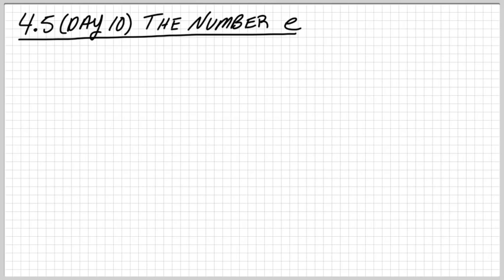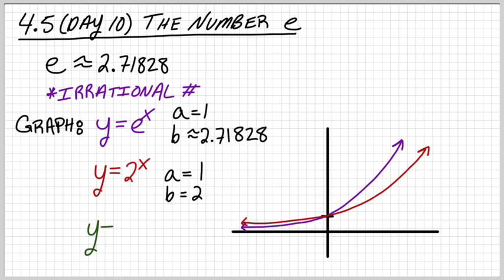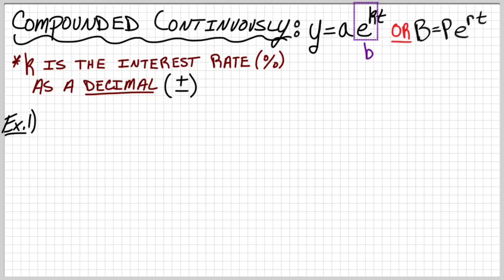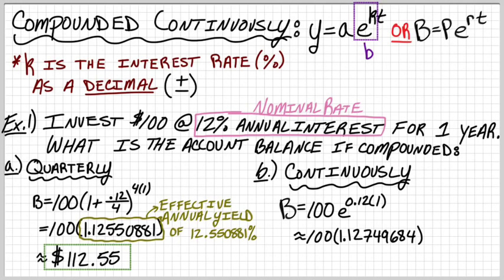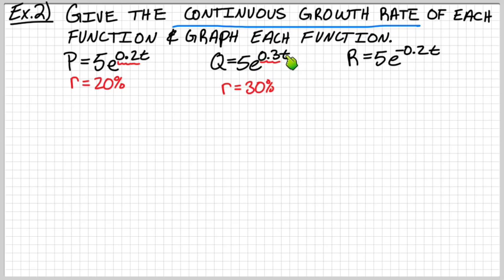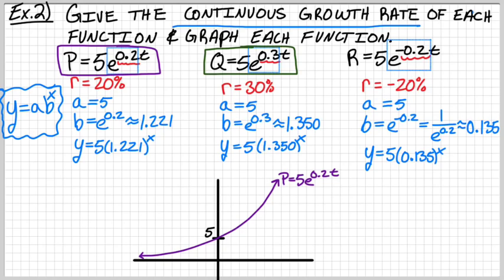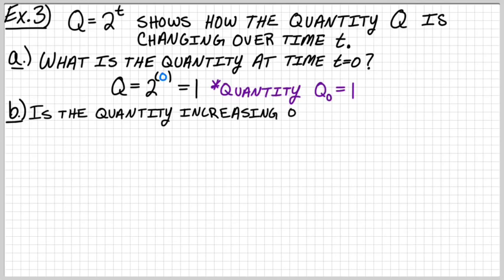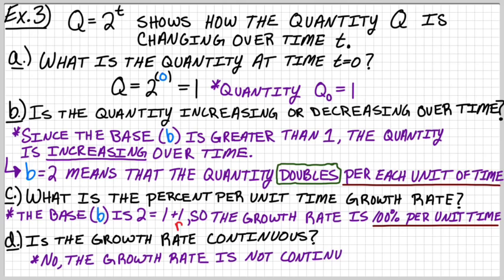4.5 (Day 10) The Number e